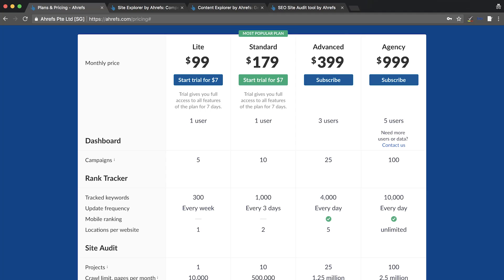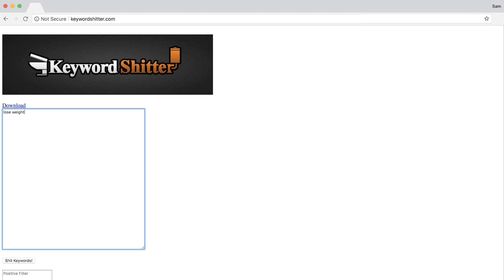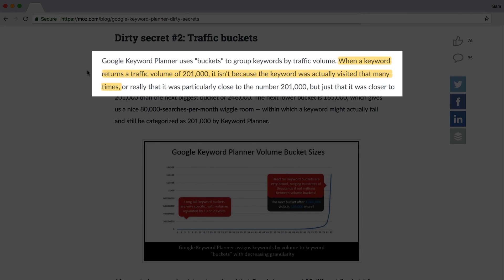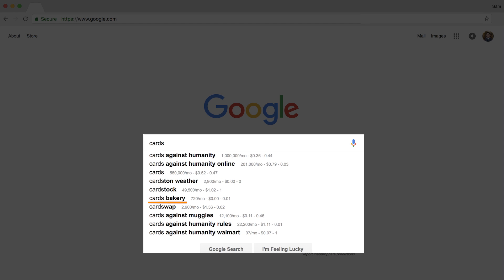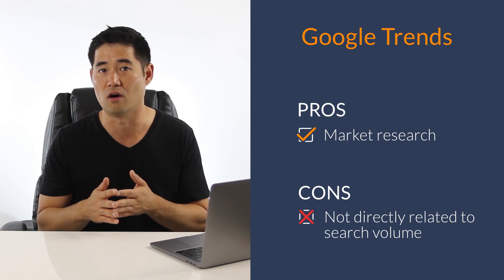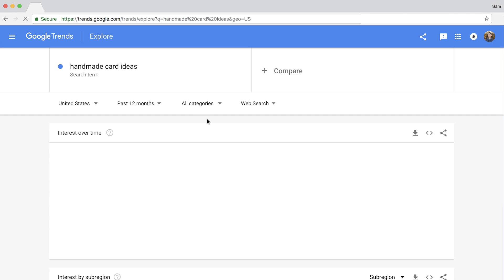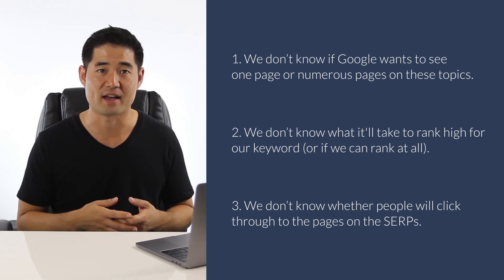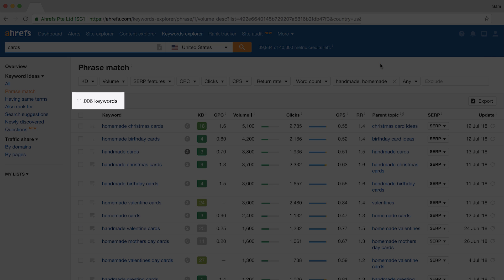6 Free Keyword Research Tools for SEO (and How to Use Them)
In this tutorial, you’ll learn how to use 6 powerful free keyword research tools individually and together in your keyword research process. Plus Ahrefs' first YouTube contest.

A keyword research tool on its own is very limited. You might find that one tool offers search volumes, while the next SEO tool offers something completely different.

But when you combine them together in a systematic process, you can perform effective SEO without spending a penny.

The 6 tools that are covered in this video are:

1. Google Correlate
2. Keyword Sh*tter
3. Keywords Everywhere
4. Search engine auto suggest (not just Google)
5. Google Trends
6. Answer the Public

You’ll learn the pros and cons of each tool, how to use them, and we’ll finish off this section with a step-by-step tutorial on how to use them together.

You’ll then see how these tools and processes compare against Ahrefs’ Keywords Explorer.

Here's a link to our full series on how to do keyword research with Ahrefs' Keywords Explorer:

Timestamps:

0:58 Google Correlate
1:44 Keyword Shitter
2:24 Keywords Everywhere
4:11 Search Engine Autosuggest
5:00 Google Trends
6:46 Answer the Public
7:54 Use a simple workflow for keyword research
10:07 Use Ahrefs Keywords Explorer for in-depth analysis